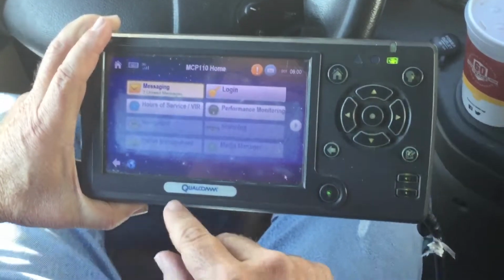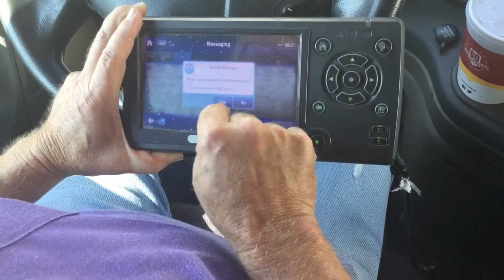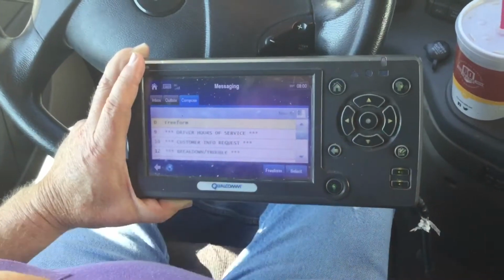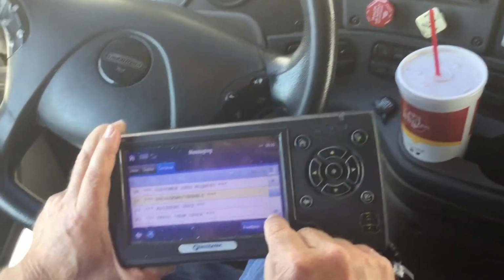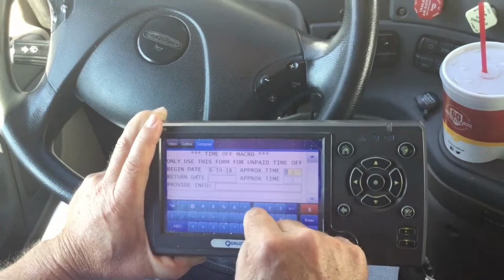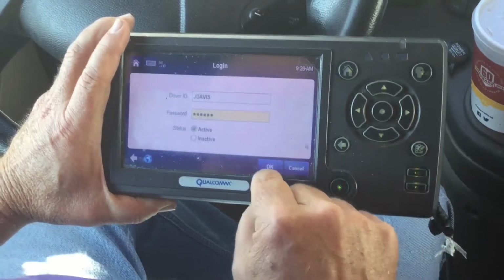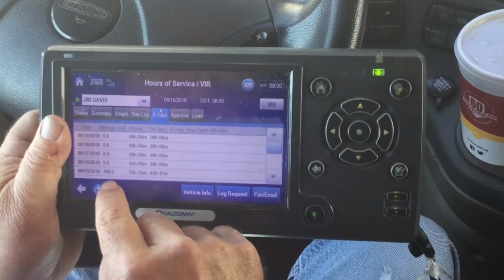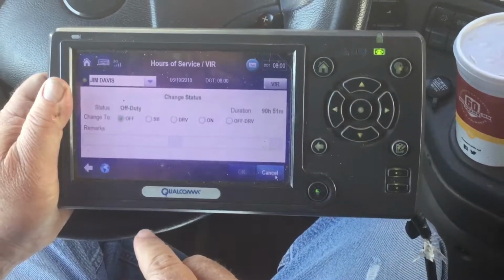Davis Qual Comm Training